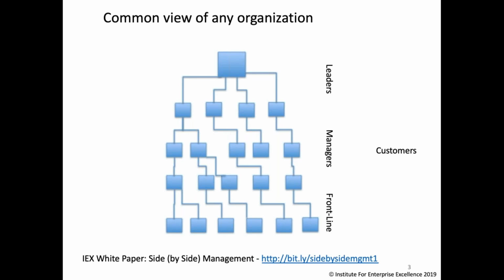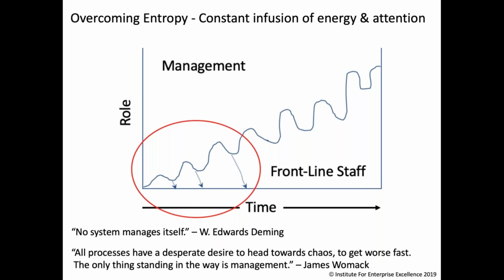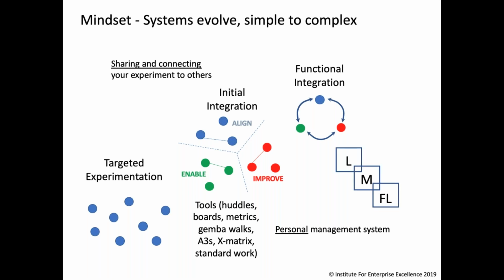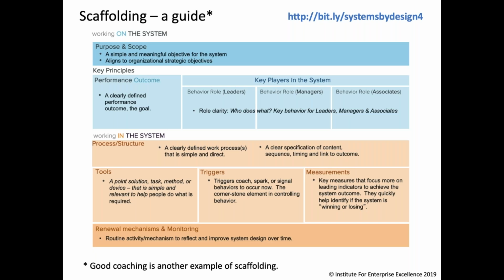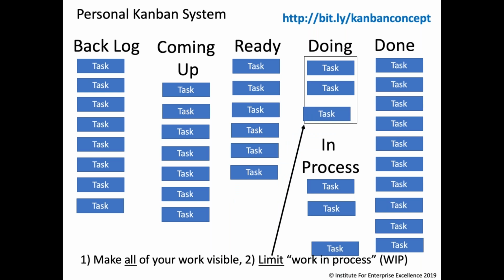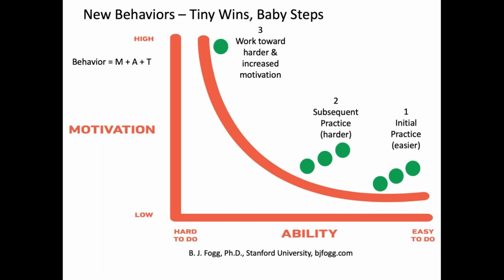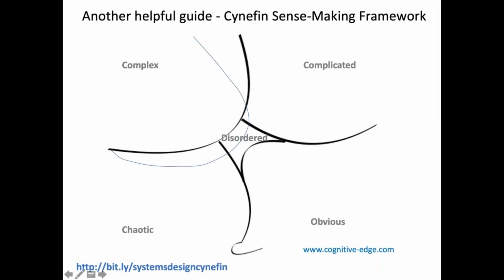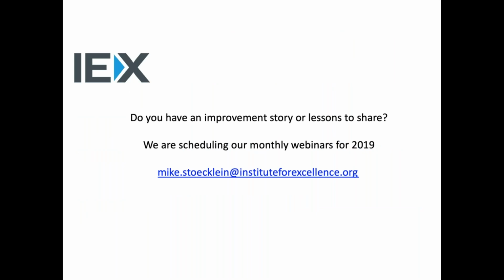IEX Webinar Leader Standard Work Personal Management System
How is a lean management system like an Oreo cookie? Why is leader standard work like the "creamy filling"? Why do you need to think like a "gardener" and not as a "mechanic"?